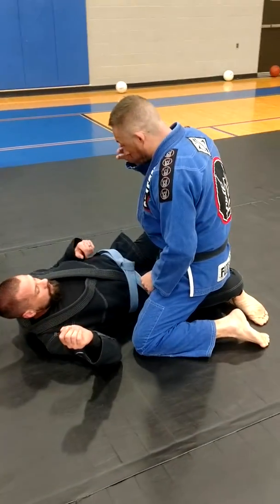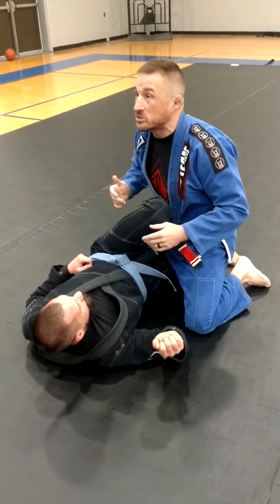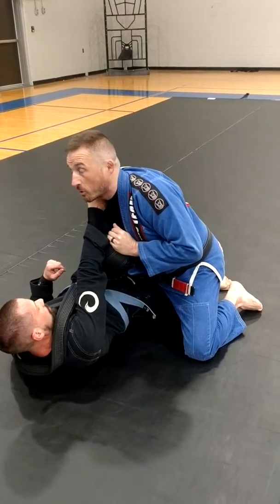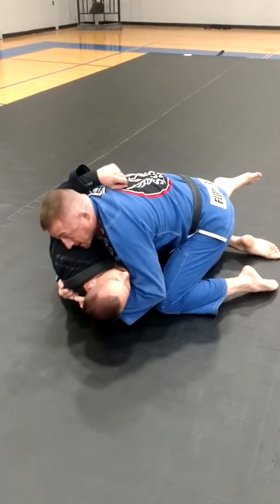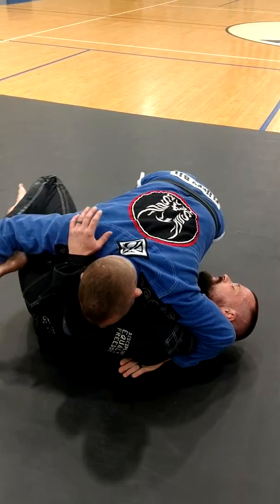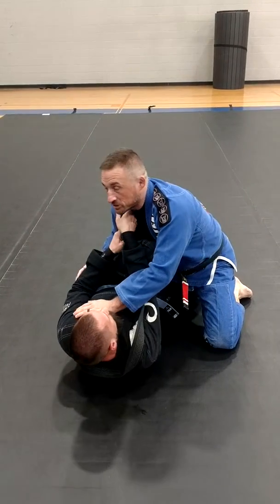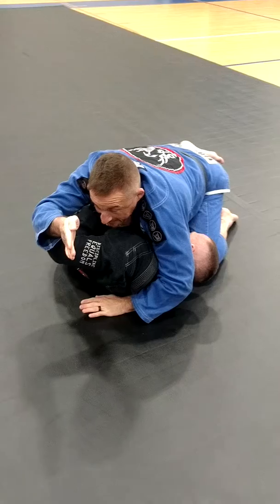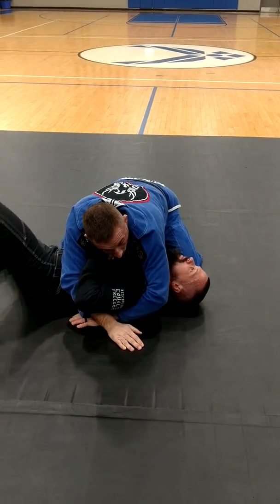Fluffy BJJ/JGMMA-WPAFB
Half Guard pass w/knee sheild